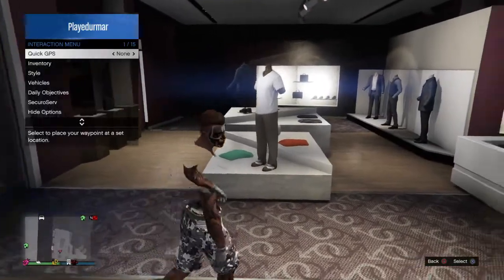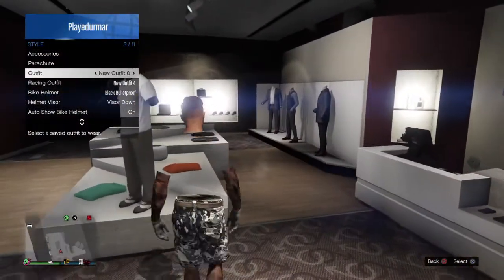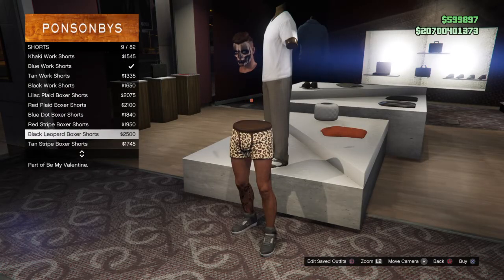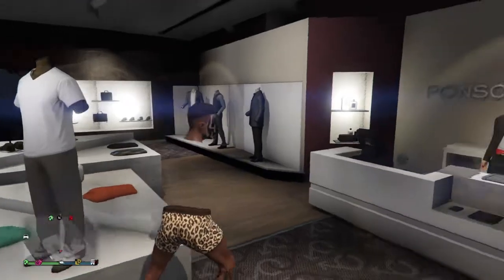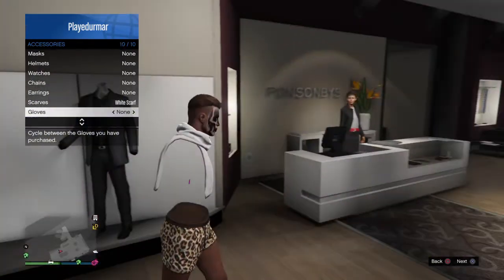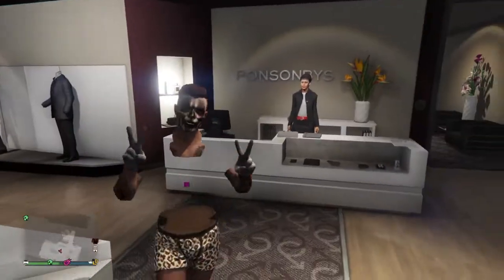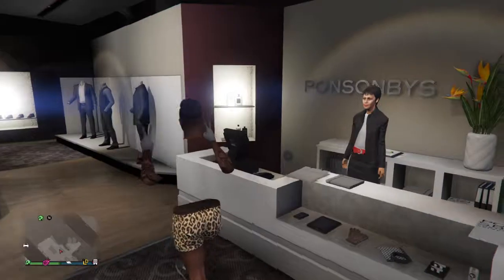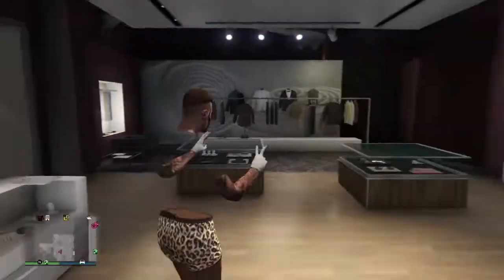GTA5-MODDED INVISIBLE BODY PART GLITCH (PATCH 1.35)